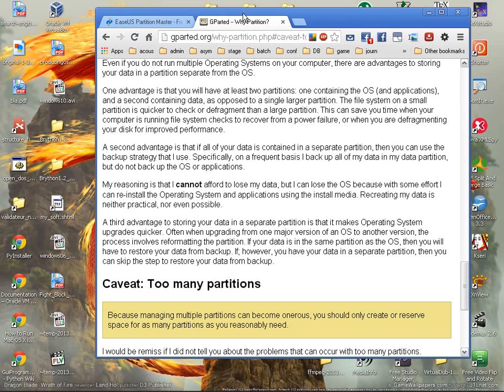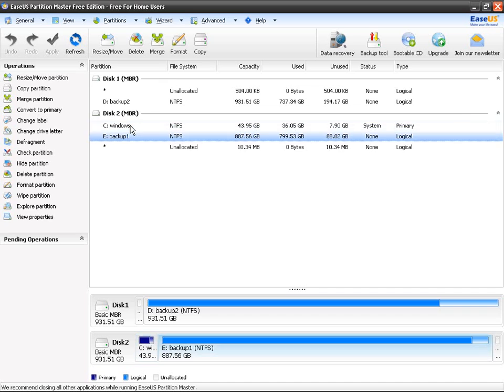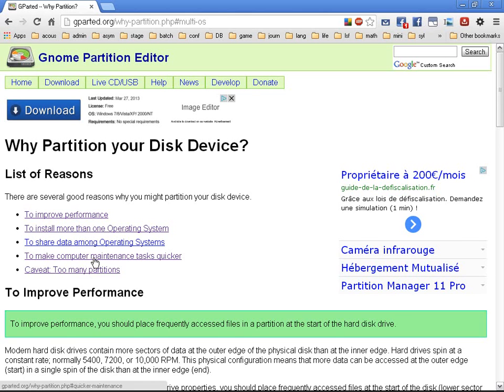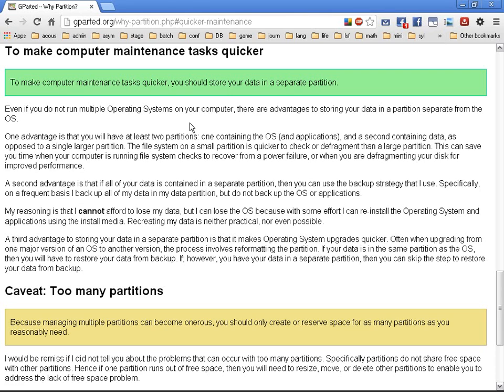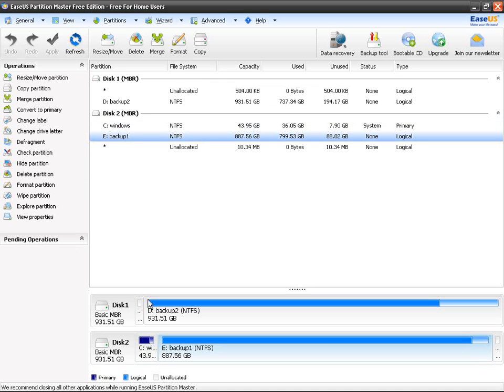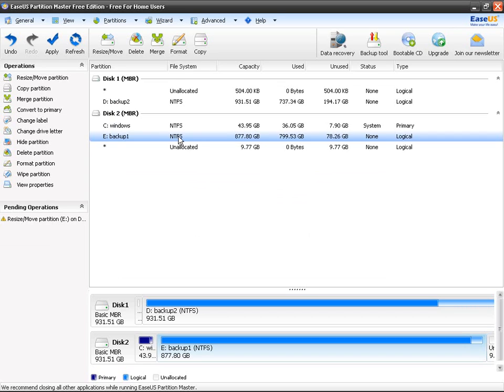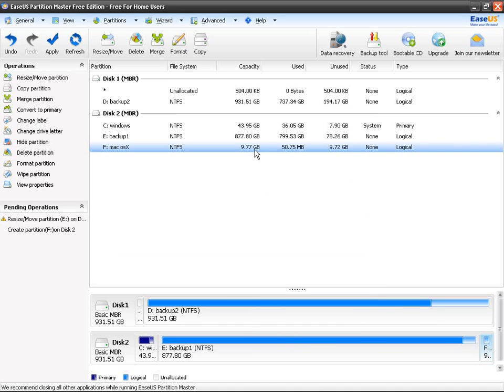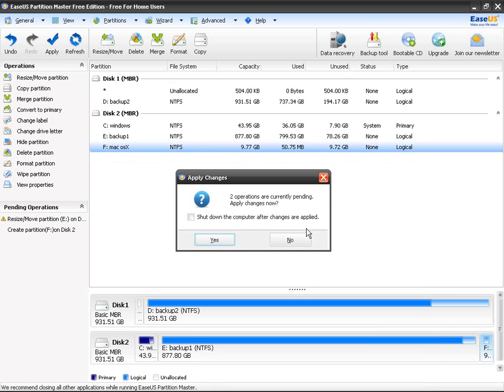Windows: Creating partitions